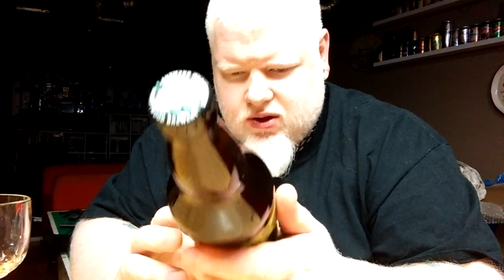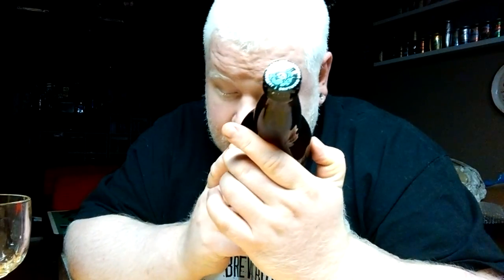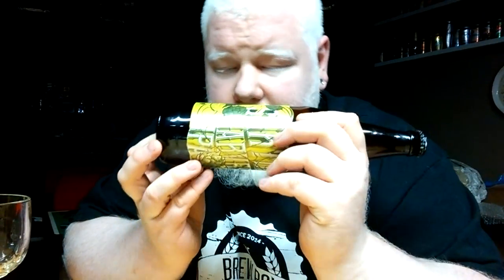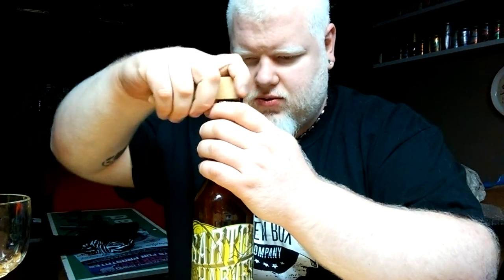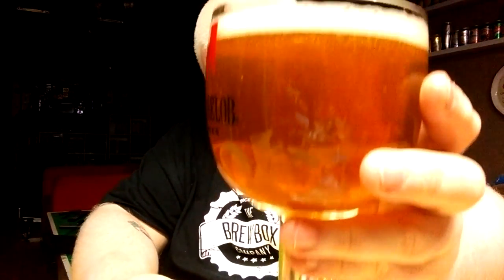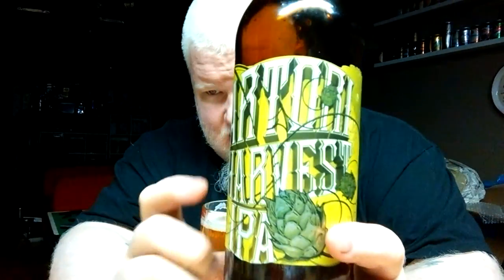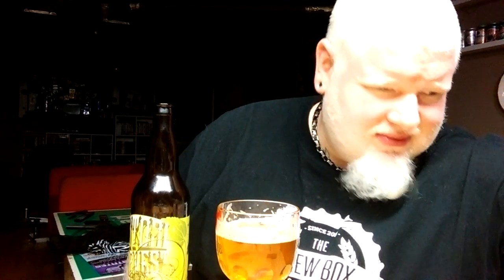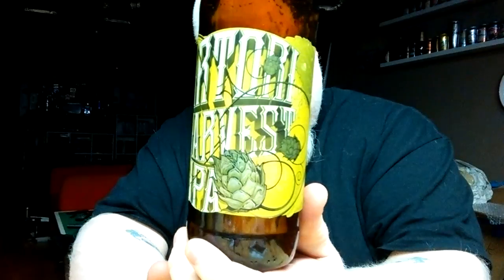Driftwood Satori Harvest IPA : Albino Rhino Beer Review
Thank you very much Steve for sending this beer out, was a treat!